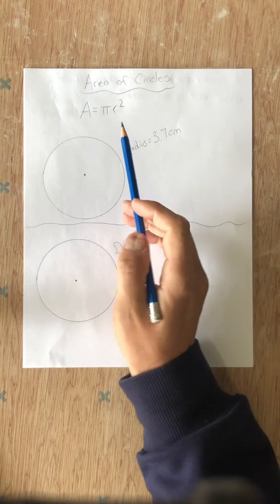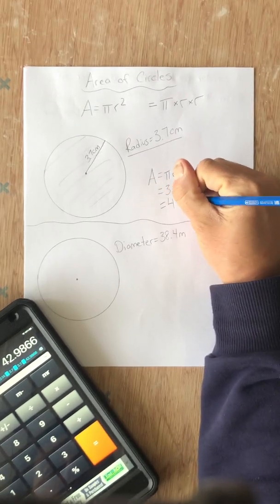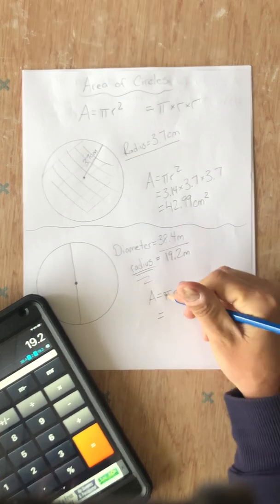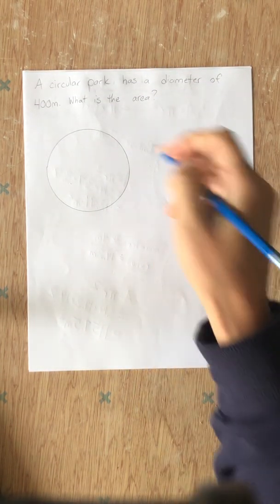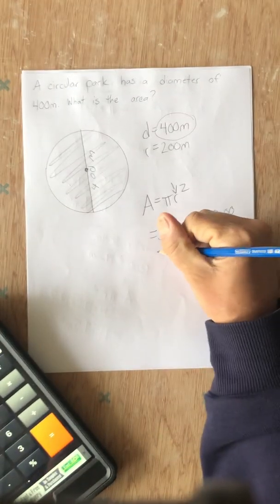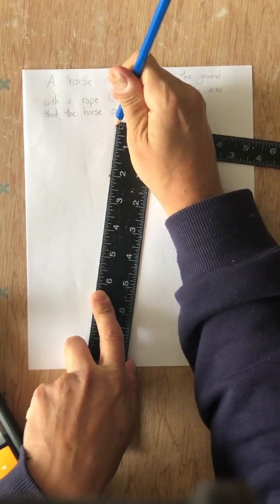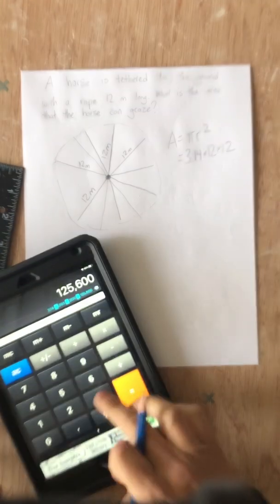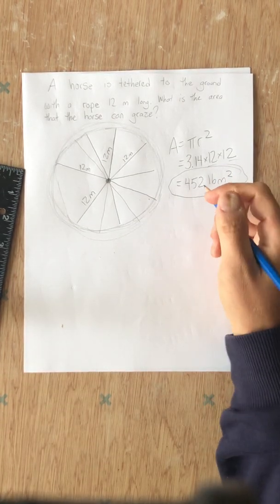Sean Academy: Area of Circle Word Problems